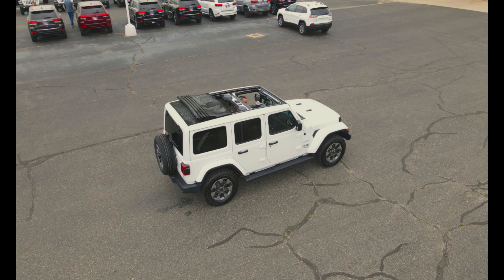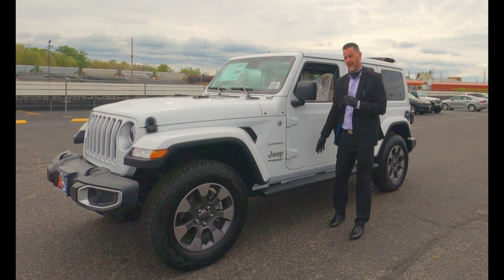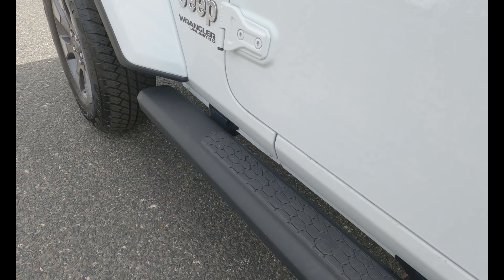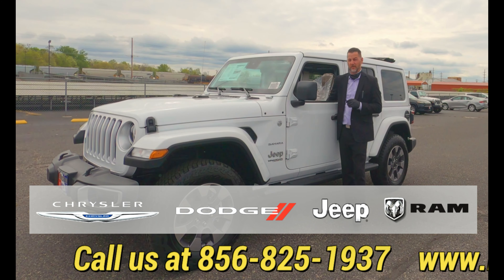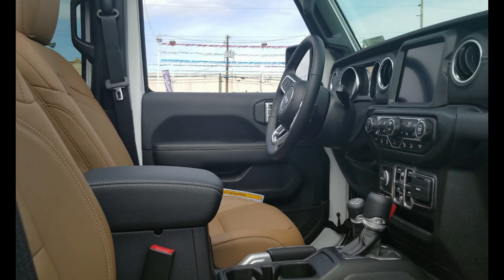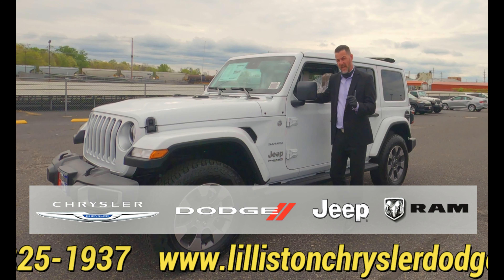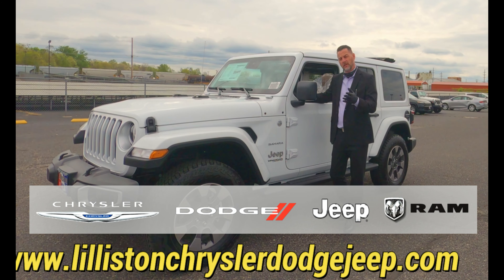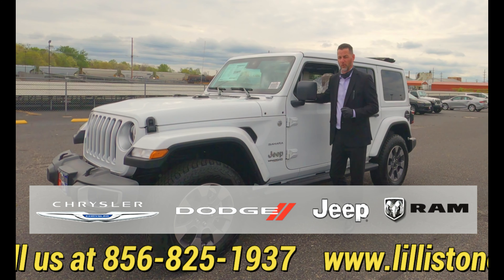Lilliston MEMORIAL DAY Promo